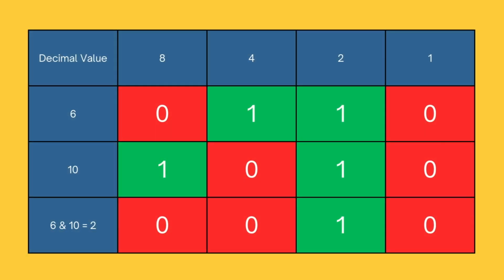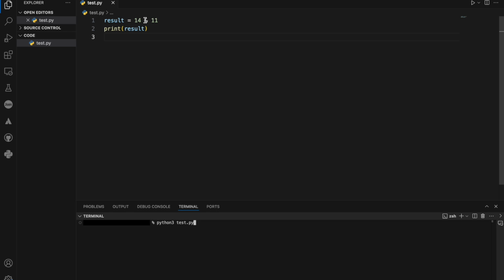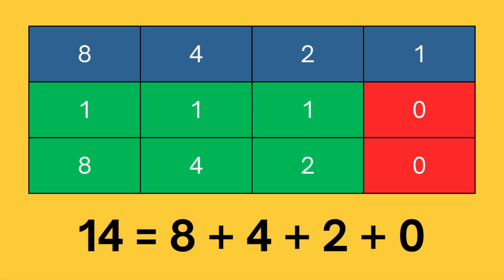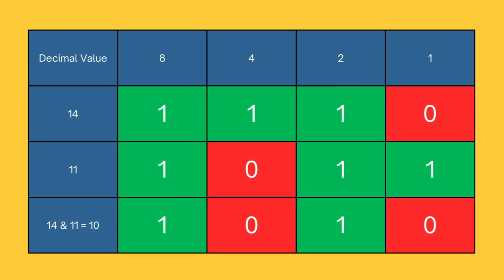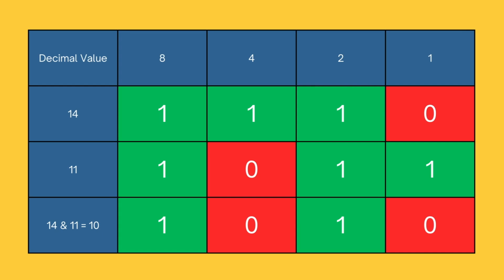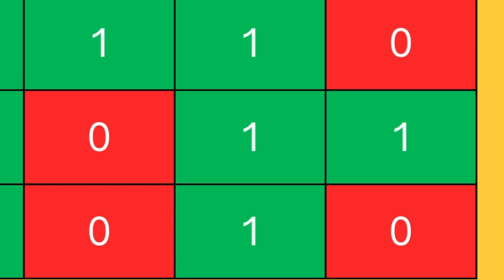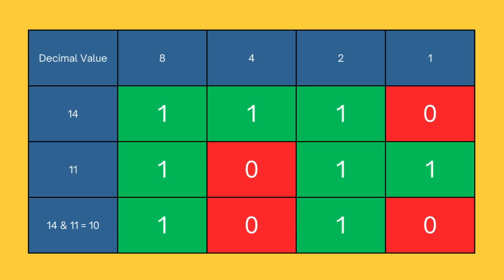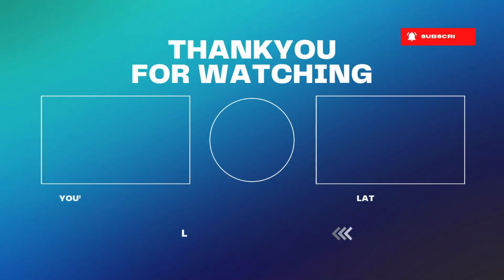What is the AND Bitwise Operator? With Python Example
In this video, we take a look at the Bitwise AND operator in python (represented by the ampersand symbol. &). I will explain how it works, and how to use it in python.

Chapters:
0:00 - How does the bitwise AND operator work?
0:17 - Python example
1:33 - Outro